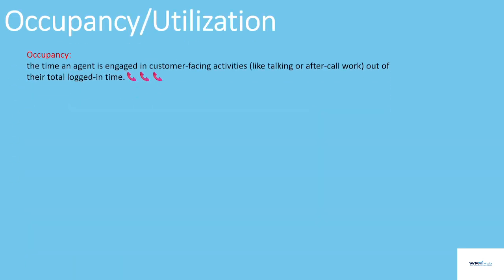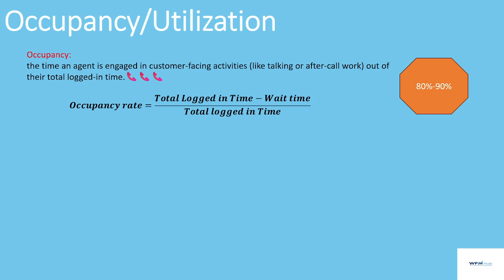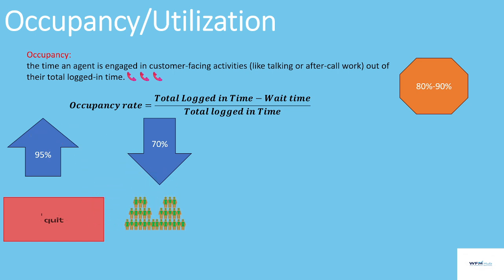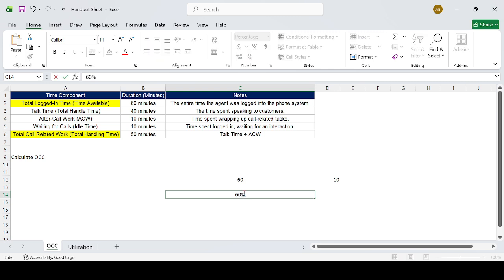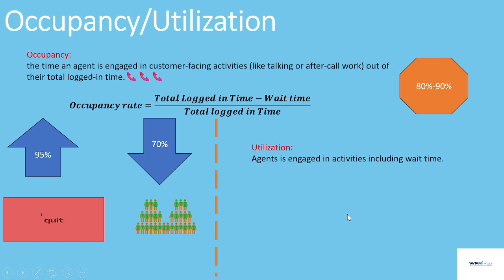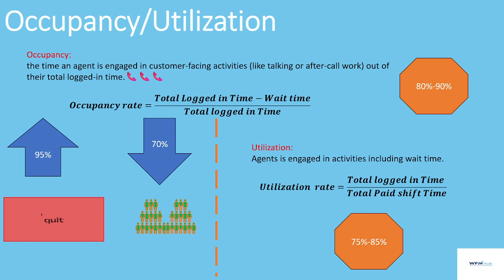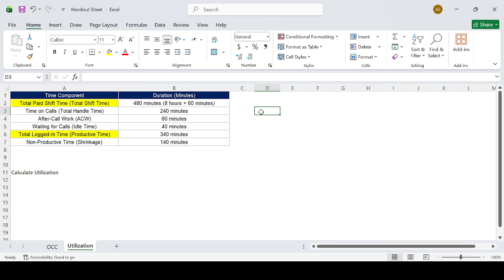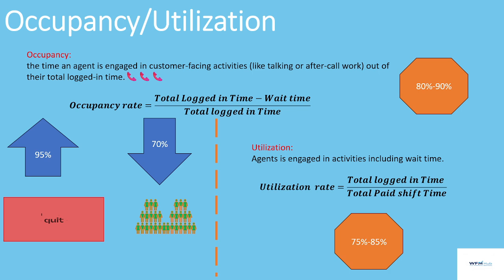4-Occupancy vs. Utilization: Stop Confusing These WFM KPIs!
Are you still confused between Occupancy and Utilization? If the answer is yes, then come and join me! In Session 4 of our WFM series, we are breaking down these two critical KPIs so you can manage your team like a pro and avoid agent burnout.